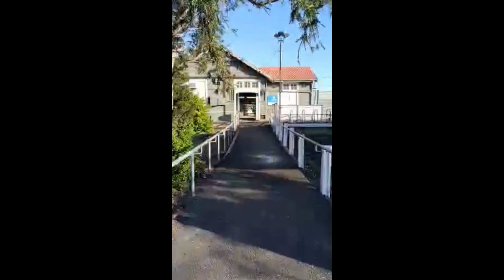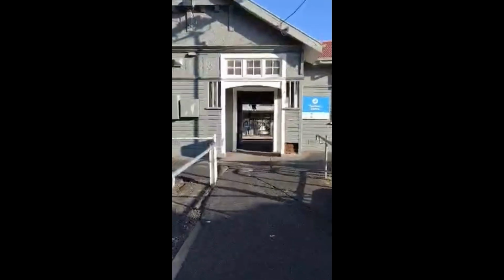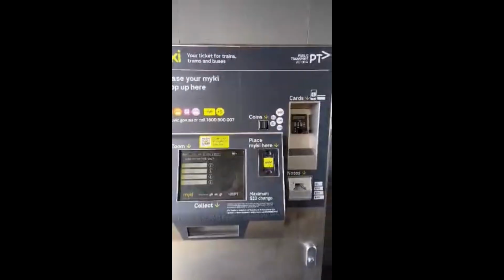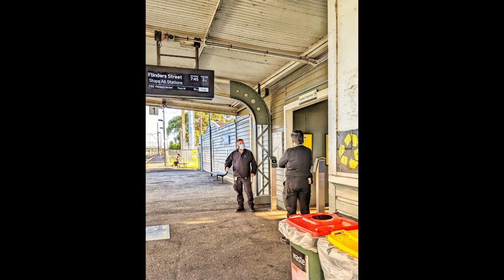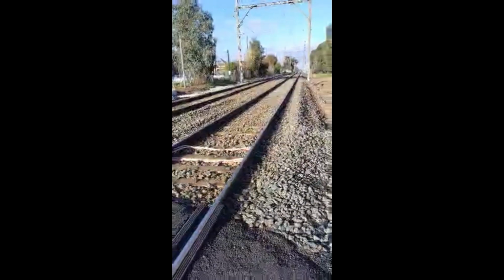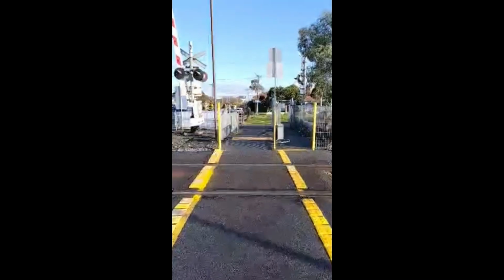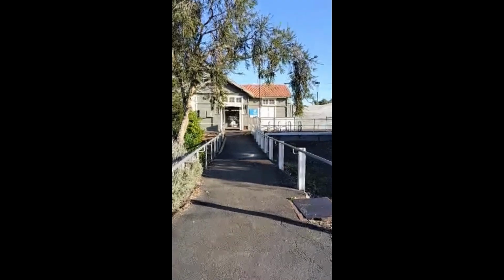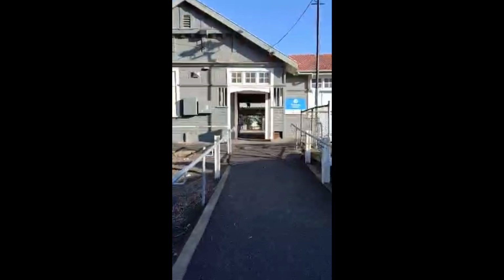Don't come to Melbourne by Sarah Taylor- Part 1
Fines for travelling on public transport without a ticket are very high in Melbourne, and students, pensioners, children and unemployed people are all expected to have tickets to travel. In this video, I talk about fines and the cost of travelling on public transport in Melbourne.